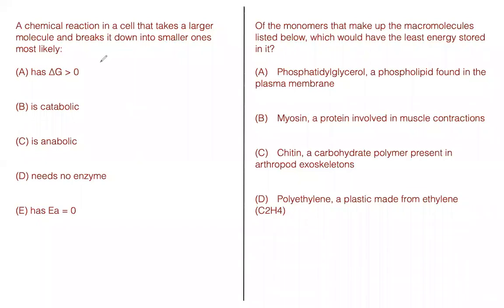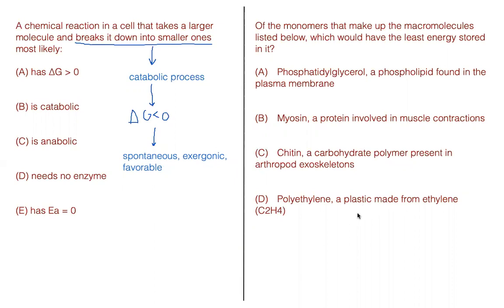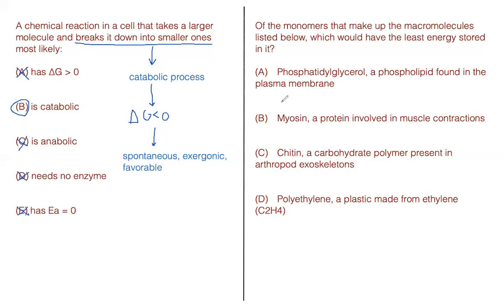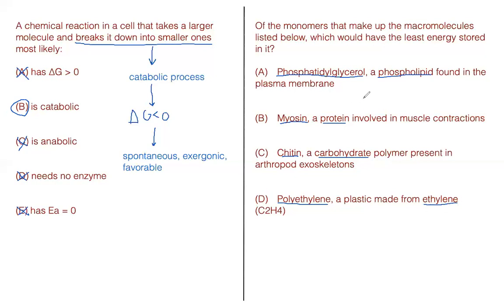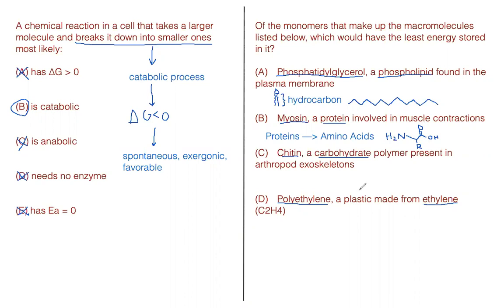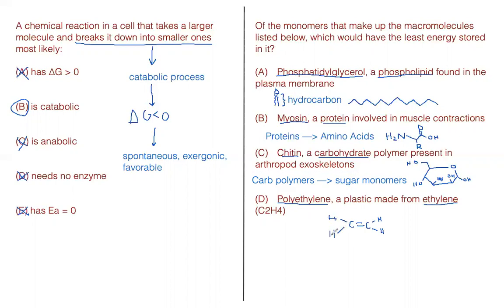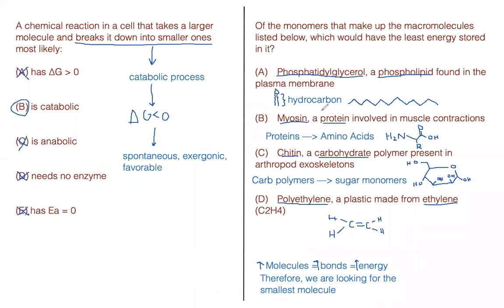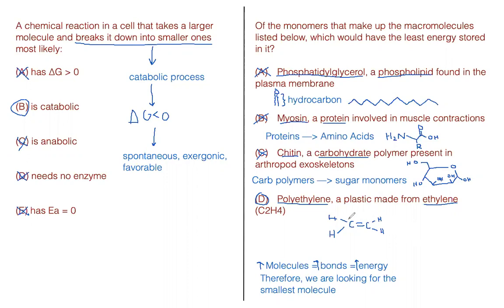BIO005A with Dr. Maduro: Week 5 - Biological Energies